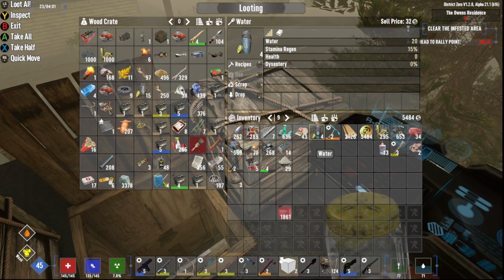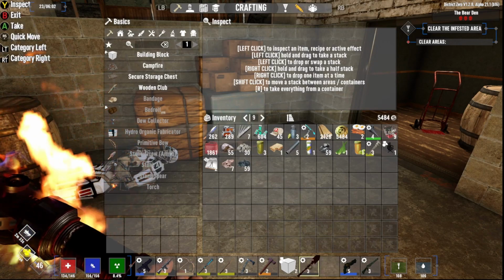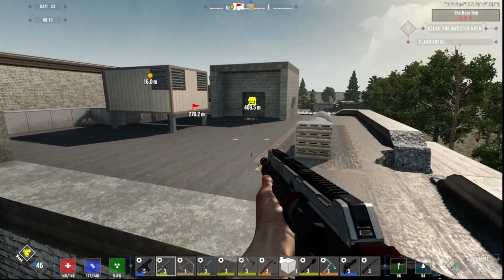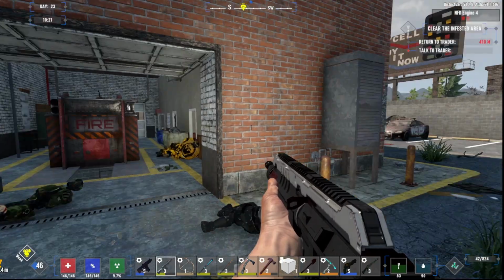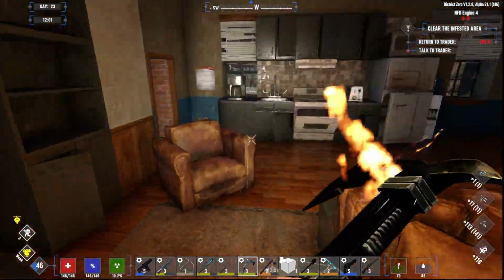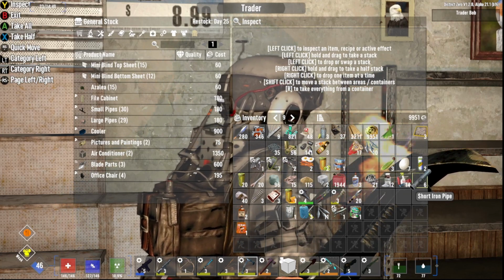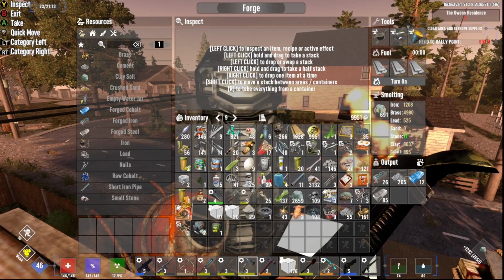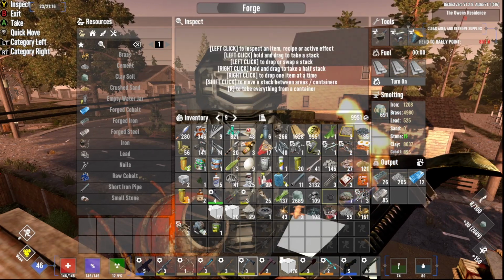District Zero Ep 23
In this episode we head over to The Bear Den for a clear quest. Then we go across the street to the NFD Engine 4 (Navesgane Fire Department). Lastly we look for a place to build our new home/hoardbase. We want it to be away from other buildings and near the trader. Somewhere we can build it from scratch.